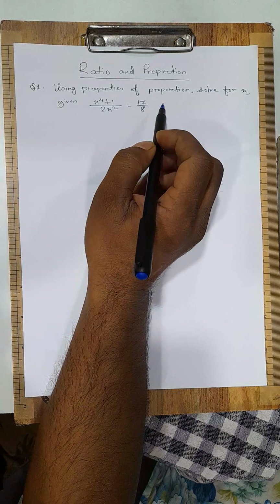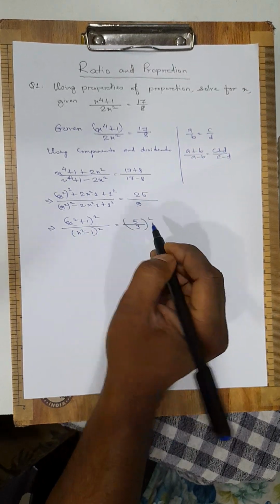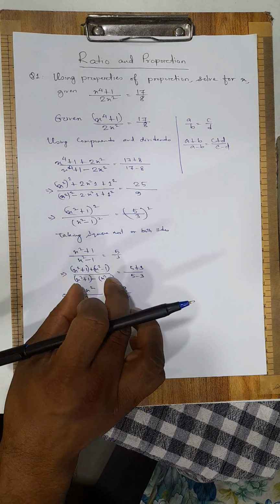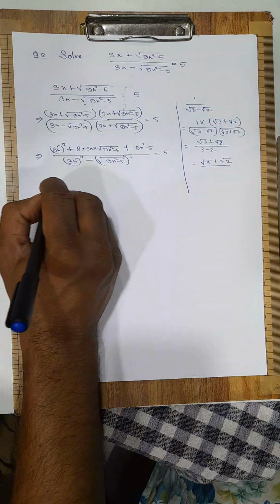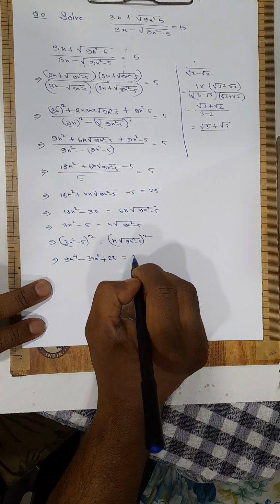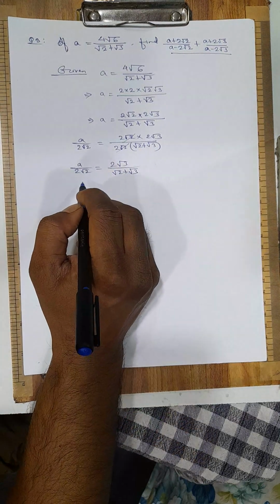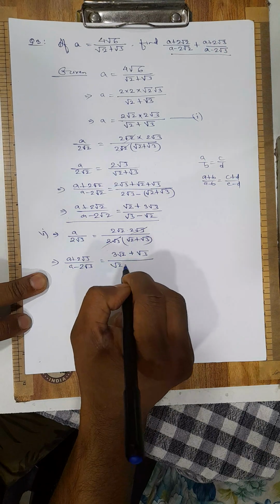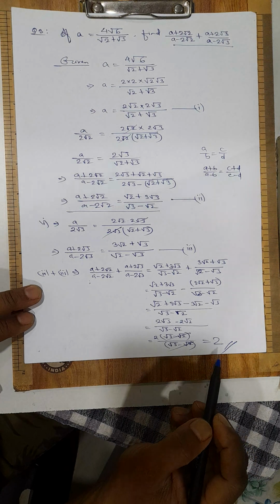IMPORTANT SOLUTIONS USING COMPONENDO AND DIVIDENDO